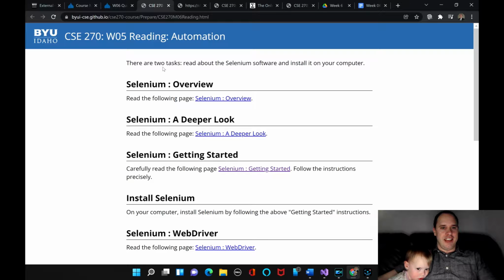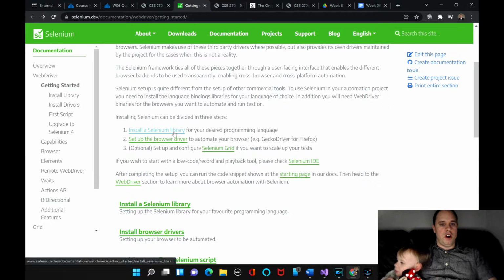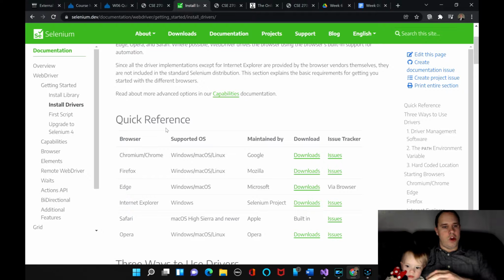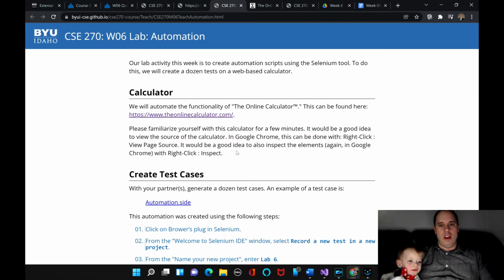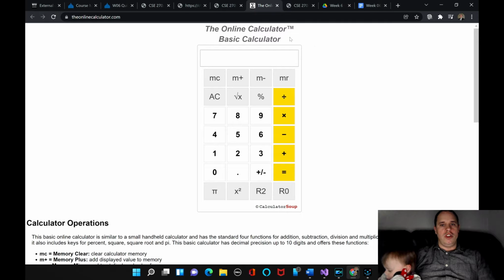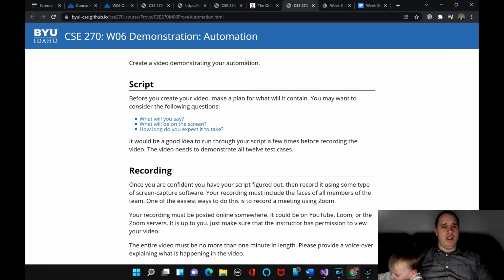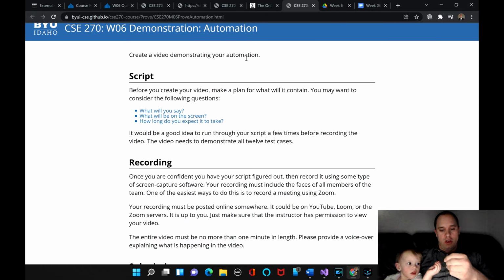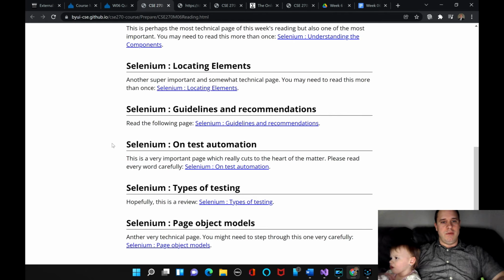CSE 270 - Week 6 Assignment Overview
Welcome to week 6 of CSE 270 - Software Testing. This week will be focused on Test Automation. This video gives you an overview of the assignments for this week.

Timestamps
- Reading & Quiz: 1:52
- Lab: Automation 6:45
- Demonstration: Automation: 9:48
- Emma isn't finished yet: 12:31